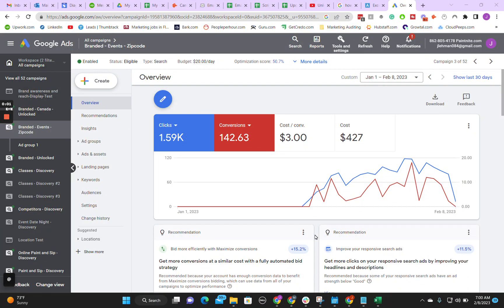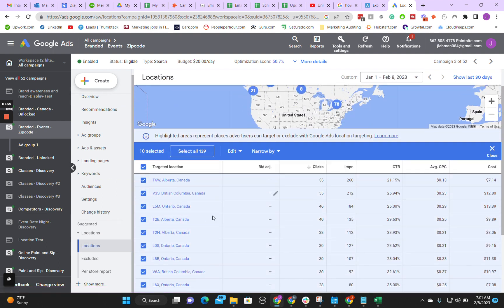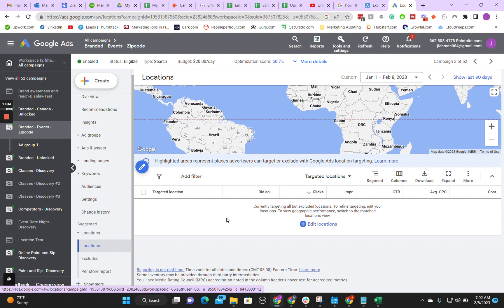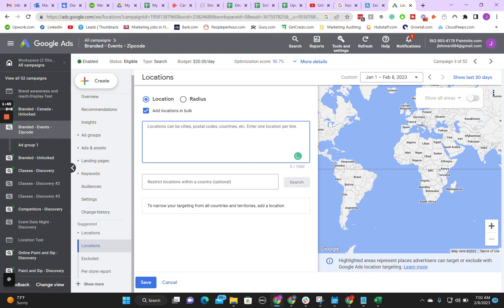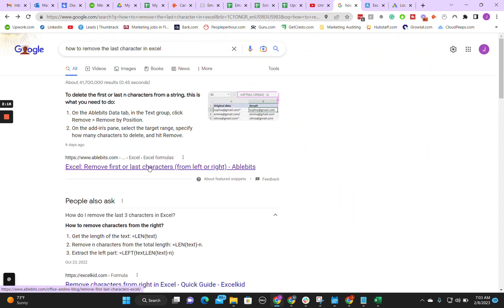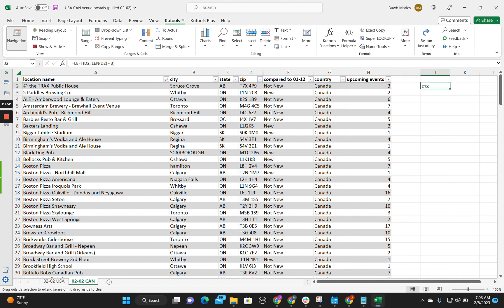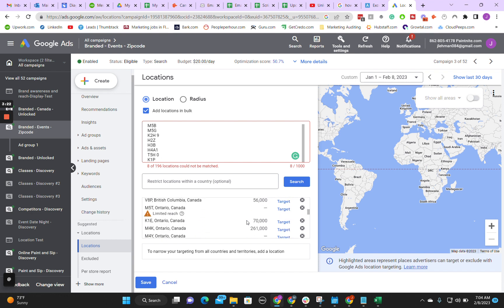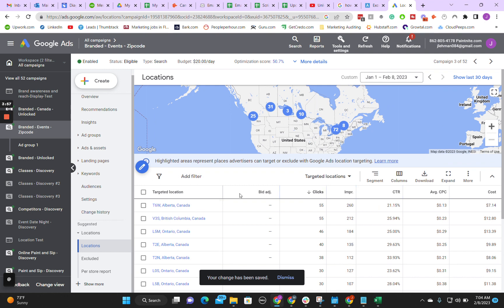How To Update Zip codes in Google Ads for Canada